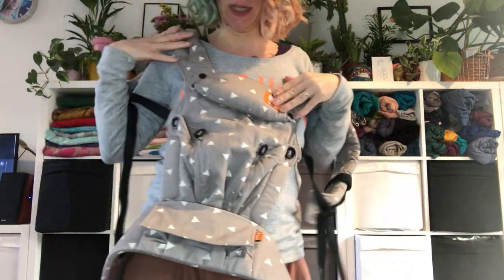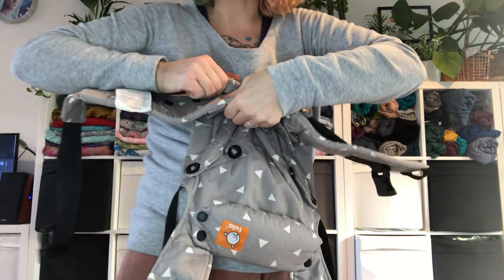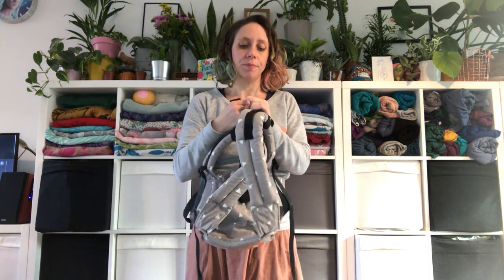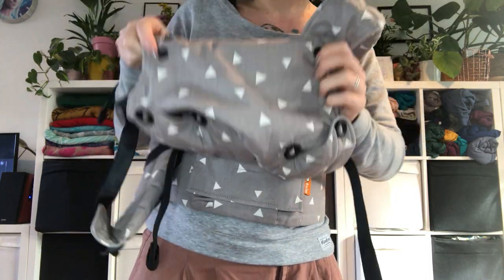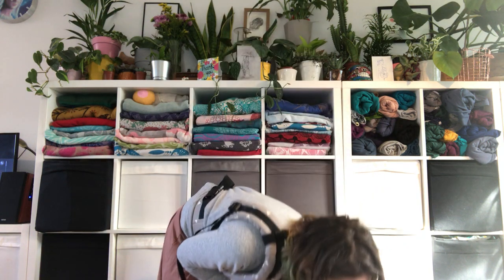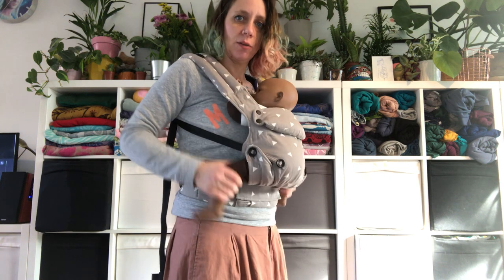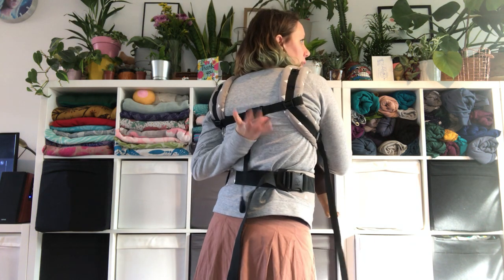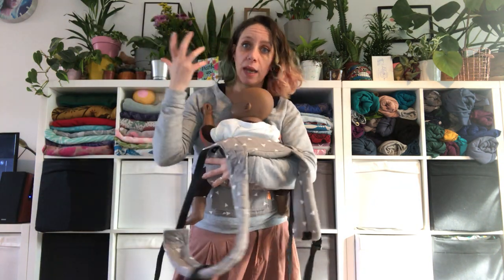Buckle Carrier: Tula Explore Set-up and Front Carry.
Buckle Carriers: Setting-up your Tula Explore and front carry.